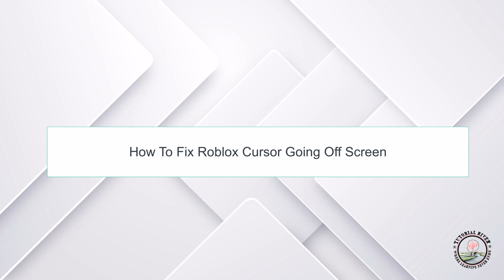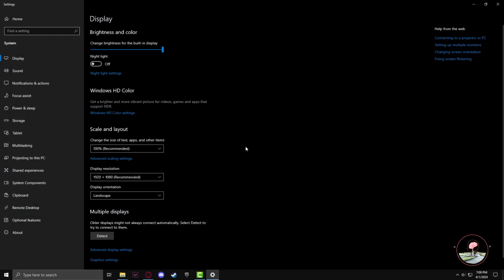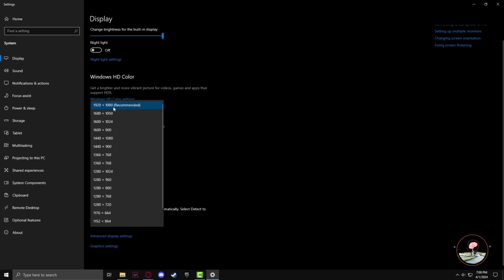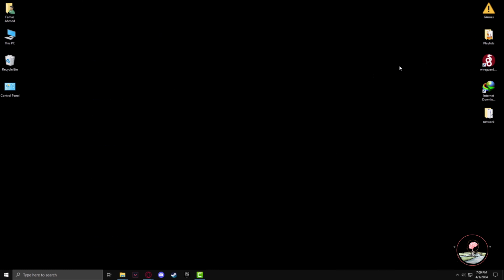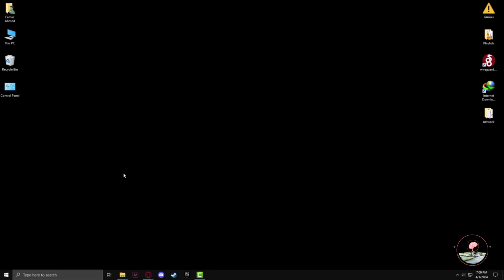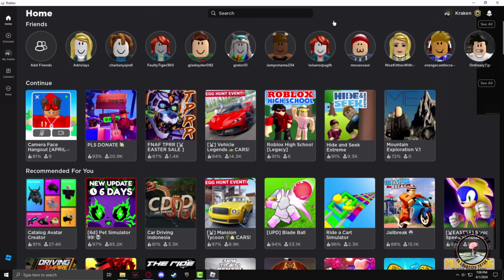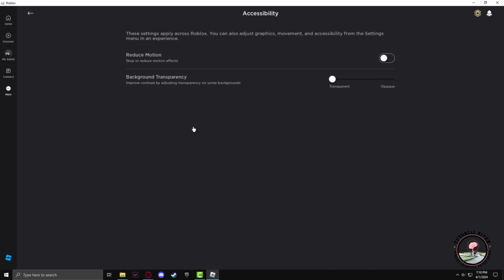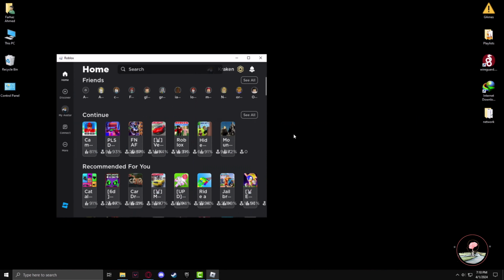How To Fix Roblox Cursor Going Off Screen 2026 | Fix Roblox Mouse Issues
Stumped on how to fix Roblox cursor going off screen? Discover quick fixes and how Playbite can enhance your gaming experience.

Video Parts:
0:00 Info & Intro
0:16 Go Display Settings
0:44 open Roblox
1:20 Ending & Outro